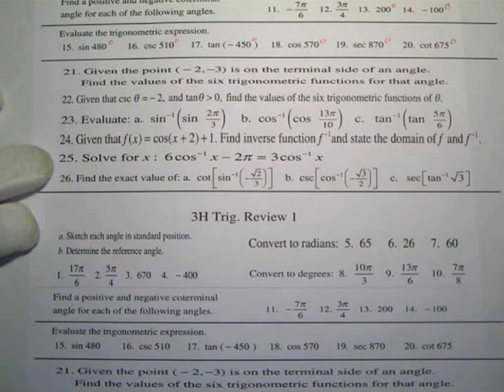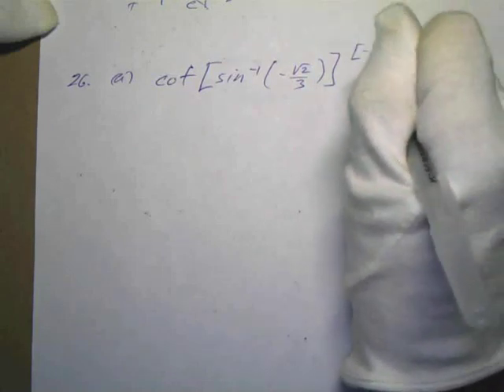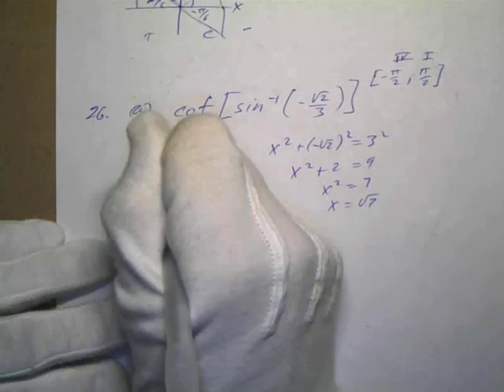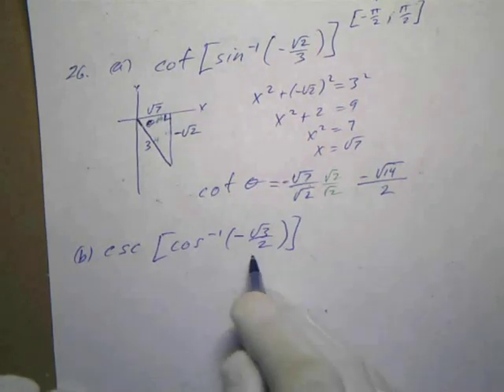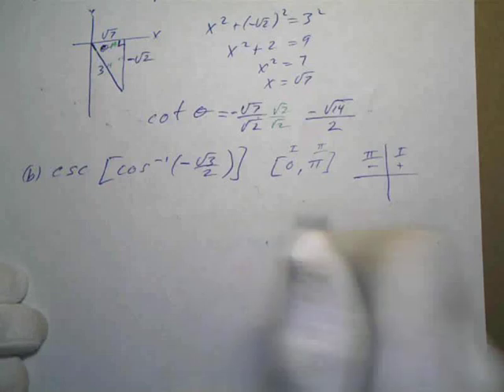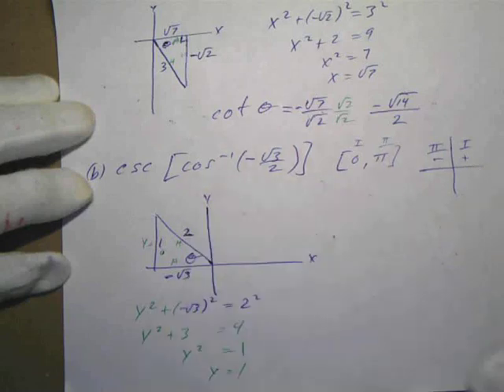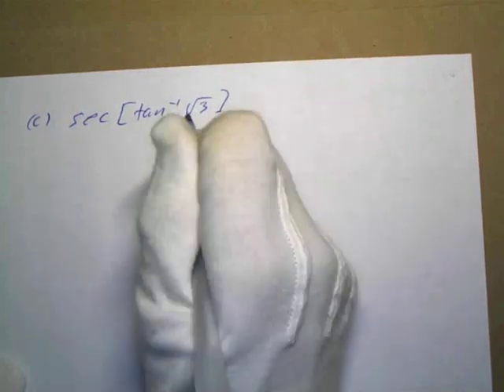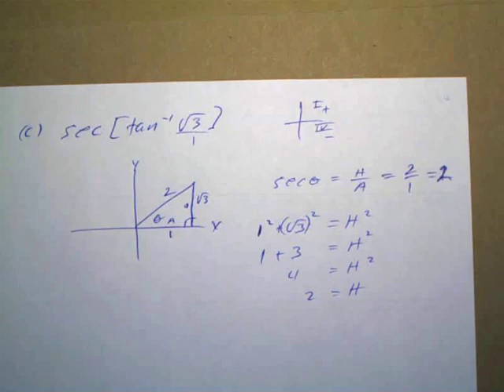Trig. Review # 26